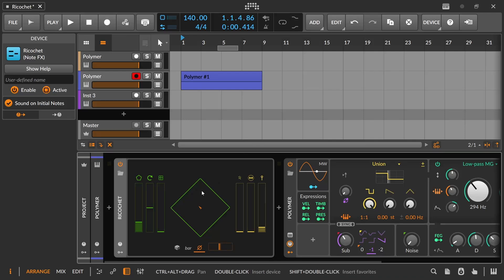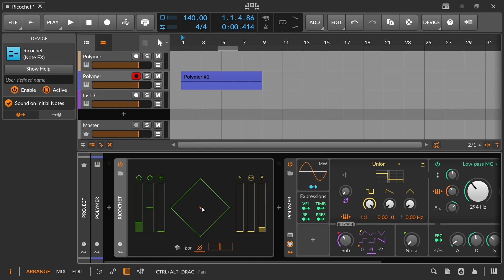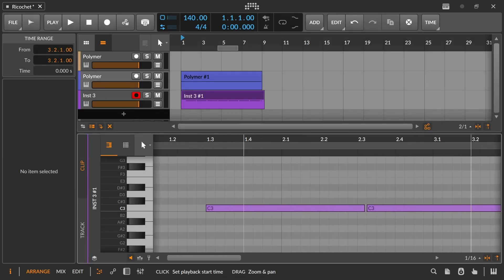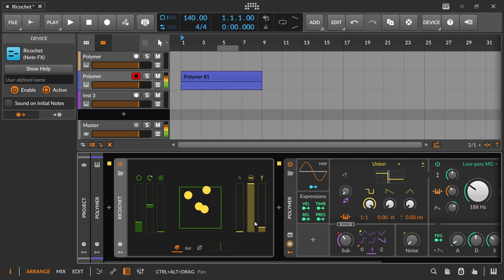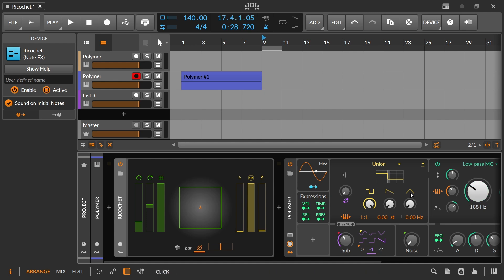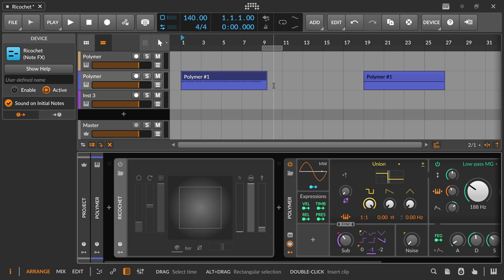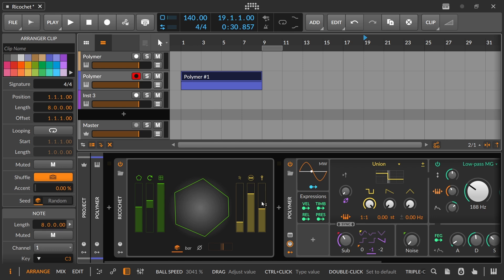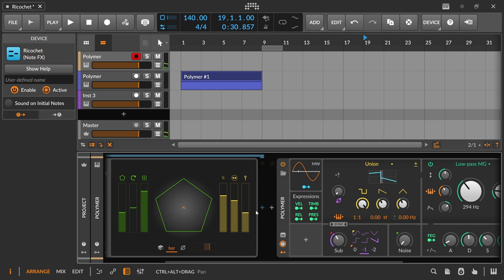Bitwig - Ricochet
A comprehensive look at Bitwig Studio's unique note effect Ricochet. I focus primarily  on the nuts and bolts of the device to get a good understanding of what you can and can't control. Ricochet is a very unique and chaotic device but hopefully by the end of the video you might find a few practical uses for it. Please share in the comments how you use or think you could use Bitwig's Ricochet device in your own productions.
Chapters:
00:00 Introduction
00:31 What Bitwig Say - The Manual
02:03 Understanding The Core Functionality
06:39 Ball Launch Modes
09:21 Room Spatialization
12:13 Room Sides, Room Rotation, Ball Damping
14:54 Note FX Layer/Note Delay
16:58 Wrap Up